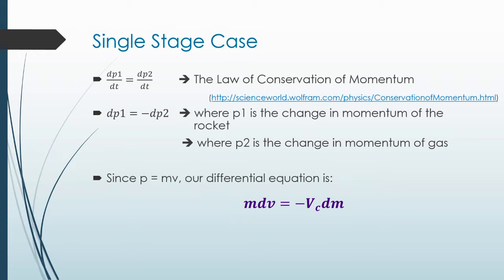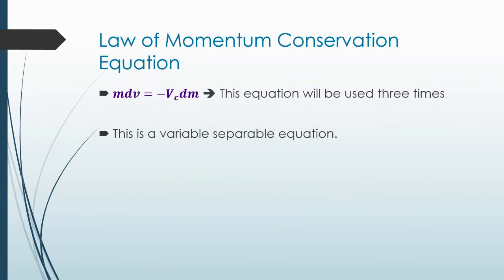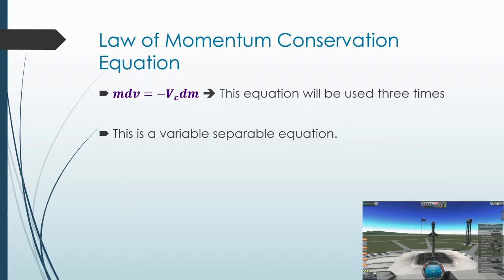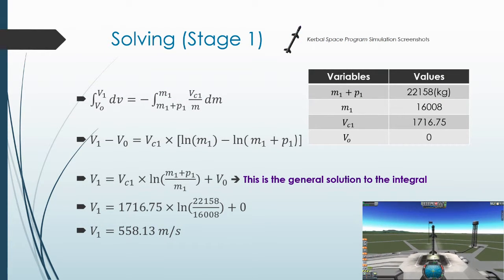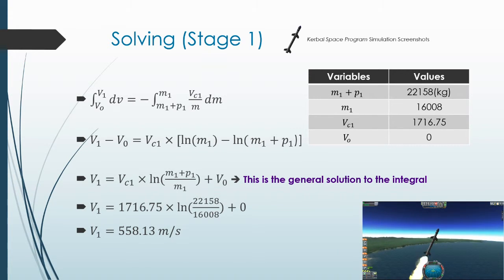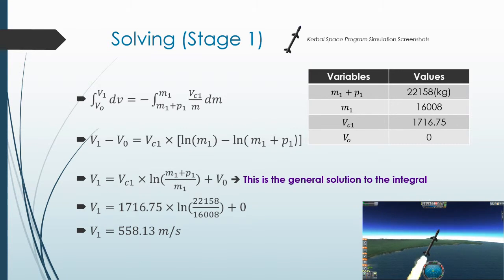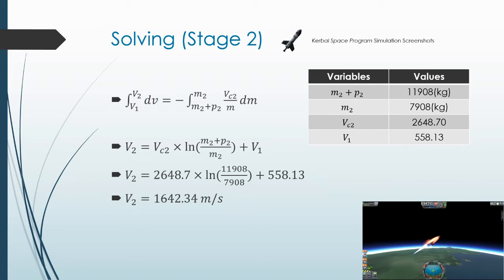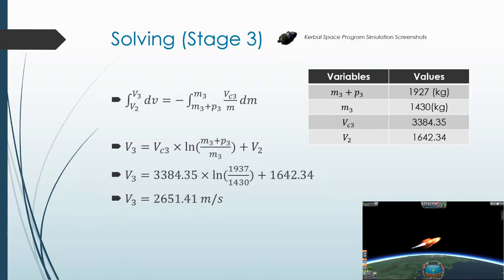MATH142 Group Assignment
Group 9 MATH142 Assignment on DE's